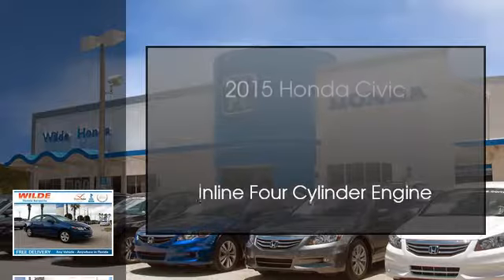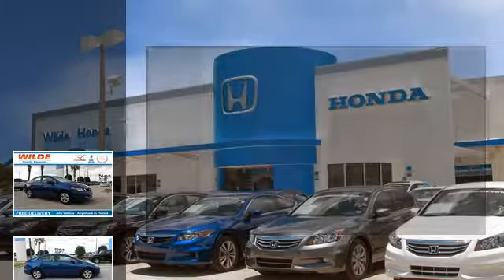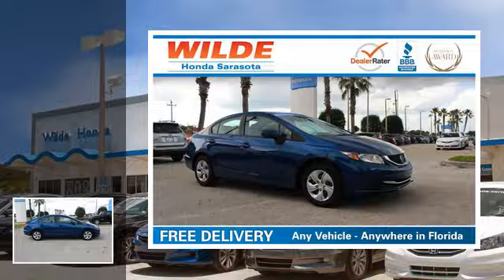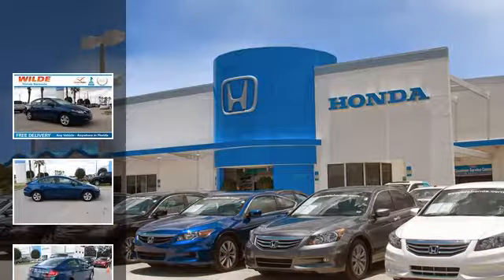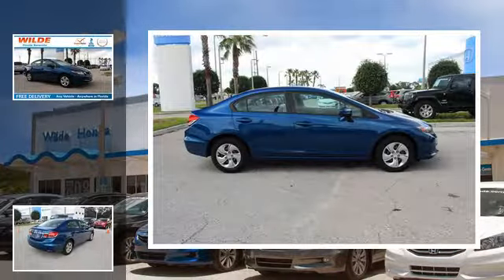2015 Honda Civic